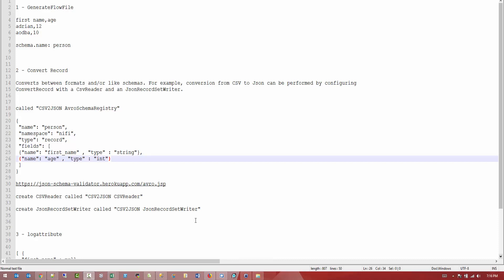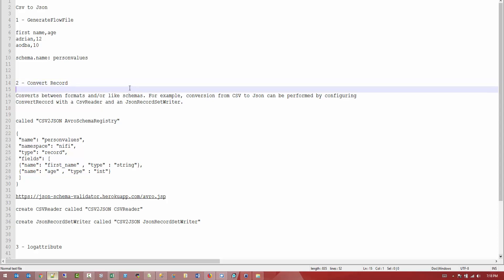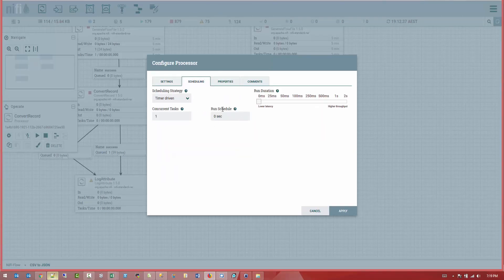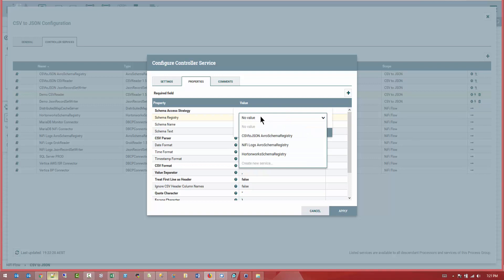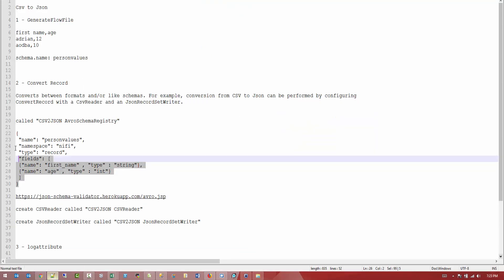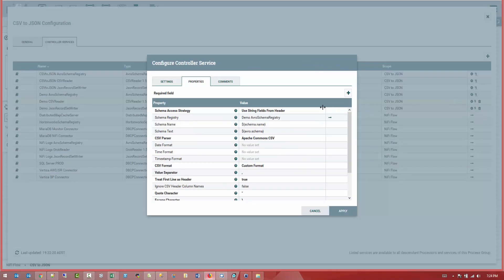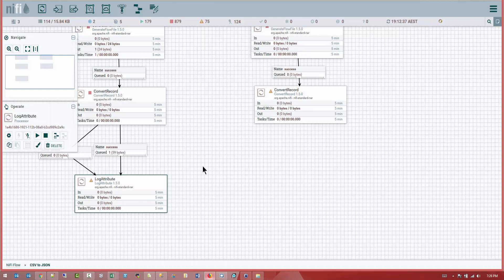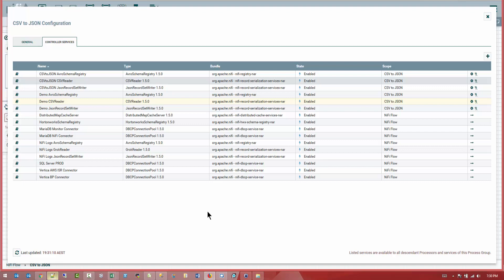How to convert CSV data into JSON in Apache NiFi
Csv to Json

1 - GenerateFlowFile

first_name,age
adrian,12
aodba,10

schema.name: personvalues

2 - Convert Record

Converts between formats and/or like schemas. For example, conversion from CSV to Json can be performed by configuring
ConvertRecord with a CsvReader and an JsonRecordSetWriter.

called "CSV2JSON AvroSchemaRegistry"

 "name": "person",
 "namespace": "nifi",
 "type": "record",
 "fields": [
 {"name": "first_name" , "type" : "string"},
 {"name": "age" , "type" : "int"}

create CSVReader called "CSV2JSON CSVReader"

create JsonRecordSetWriter called "CSV2JSON JsonRecordSetWriter"

3 - logattribute

  "first_name" : null,
  "age" : 12
  "first_name" : null,
  "age" : 10

apache nifi | nifi hadoop | nifi processors | nifi | nifi examples | nifi etl | apache nifi example